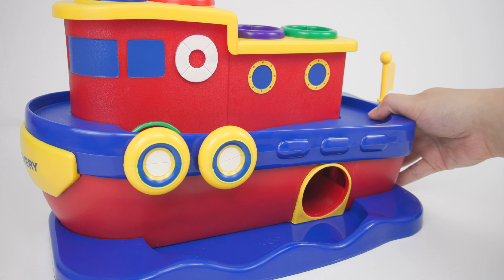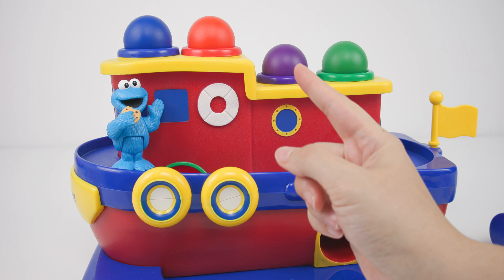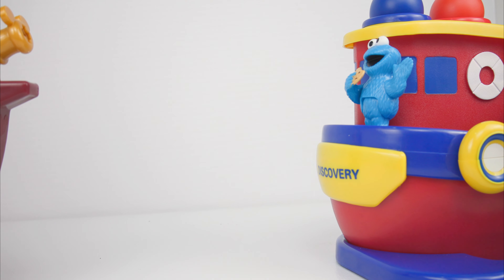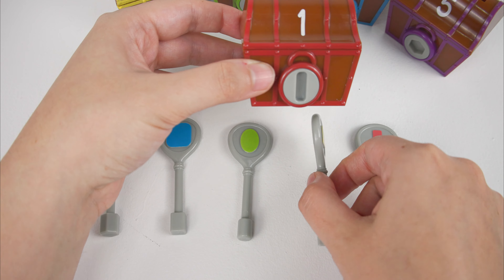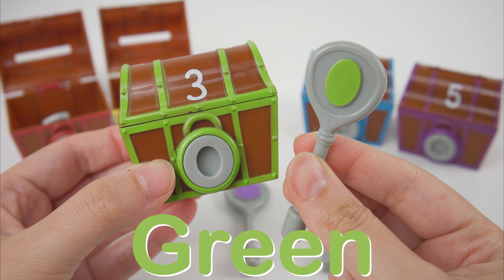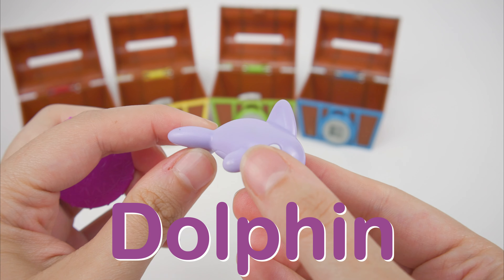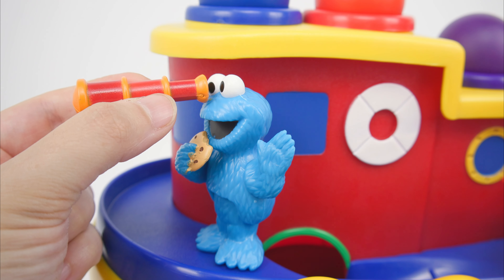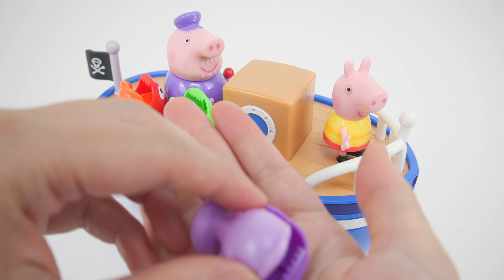Elmo, cookie monster and Friends Pound a Ball Boat Adventure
The sesame street friends go on an adventure on the pound a ball boat where they see their mickey mouse friends passing by. Donald duck spots treasure chests on shore where they use color matching keys with shapes to open each treasure chest. Cookie monster sees a cargo ship that unloads shipping containers. Cookie monster then sees Peppa Pig and Grandpa Pig fishing with their fishing poles.

Kiddos Play and Learn focuses on teaching toddlers in a fun creative way to keep them engaged in learning while having fun. Pretend play is a type of play characterized by make believe scenarios. It incorporates symbolic play, creativity, dramatization, role play, dress up and fantasy. Children begin to develop pretend or imaginative play behaviors around the age of 2 and continue to engage in this sort of play for the remainder of their lives.